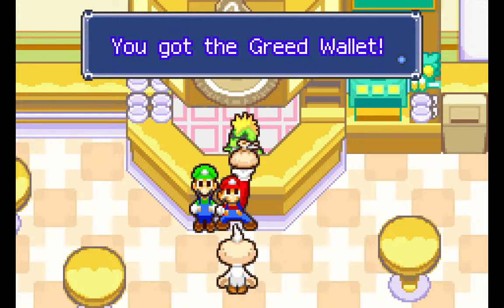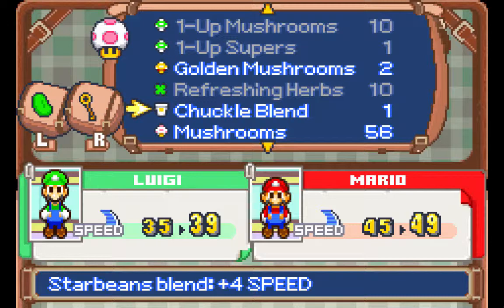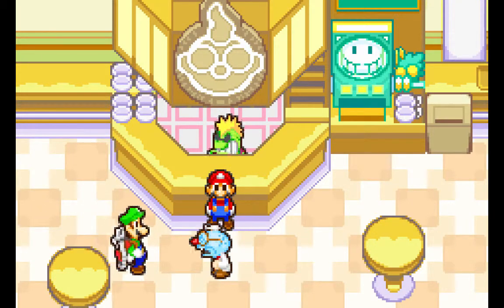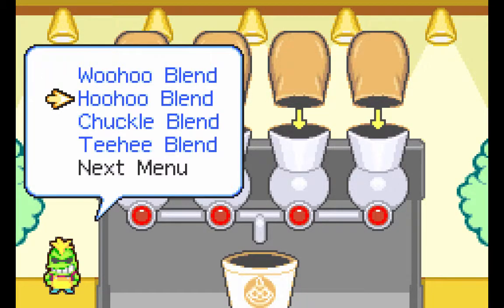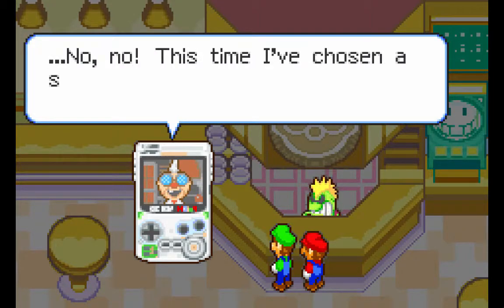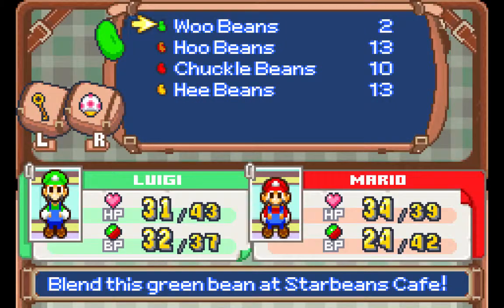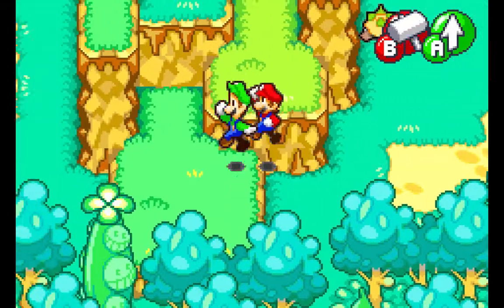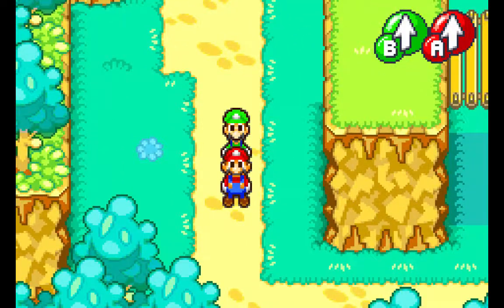Mario & Luigi: Superstar Saga Episode 19 - The Use of Beans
The reason we've been hunting beans this whole time!